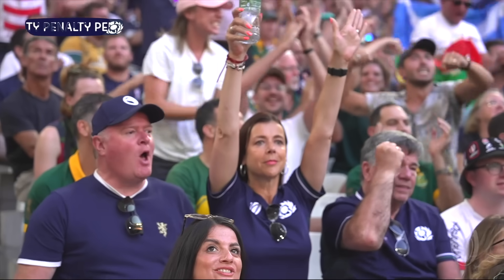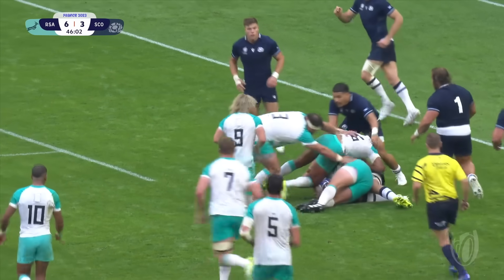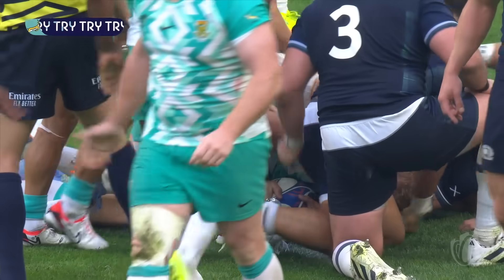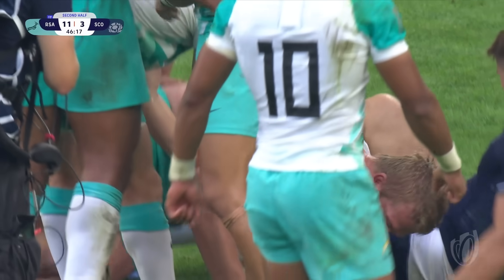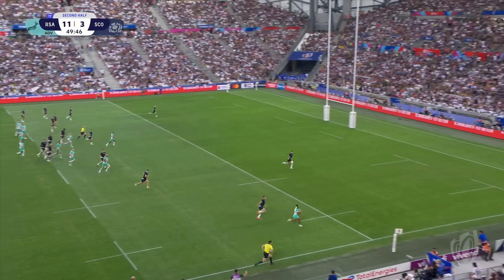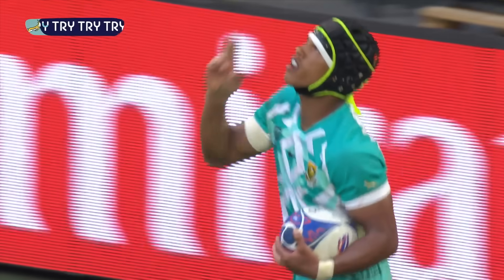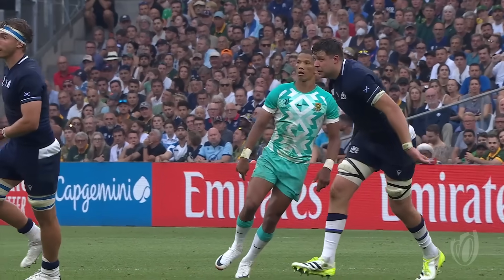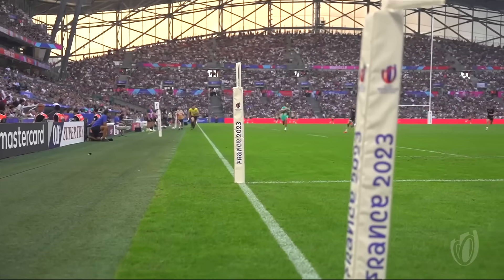Springboks SUBLIME against Scots | South Africa v Scotland | Rugby World Cup 2023 Highlights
South Africa begun the defence of their Rugby World Cup crown as they met Scotland in their Pool B match against Scotland at the Stade de Marseille, Marseille.

media @WorldRugby

00:00:00 - Match Start by South Africa
00:00:13 - Penalty Goal by Manie Libbok
00:00:20 - Penalty by Sione Tuipulotu
00:00:32 - Penalty Goal by Manie Libbok
00:00:40 - Penalty by Frans Malherbe
00:00:52 - Penalty Goal by Finn Russell
00:01:04 - Try by Pieter-Steph du Toit
00:01:28 - Long Try by Kurt-Lee Arendse
00:02:28 - Conversion by Faf de Klerk
00:02:37 - Match End by South Africa